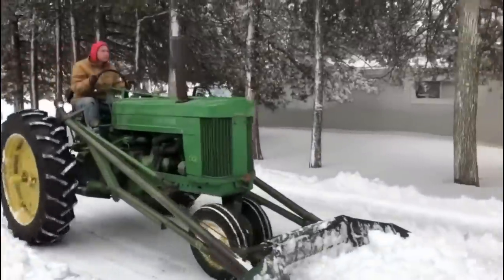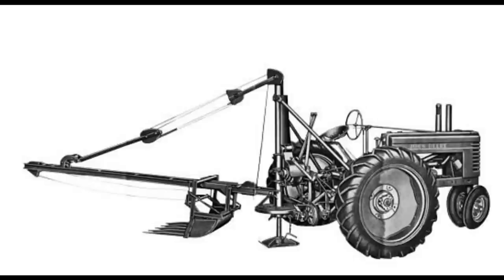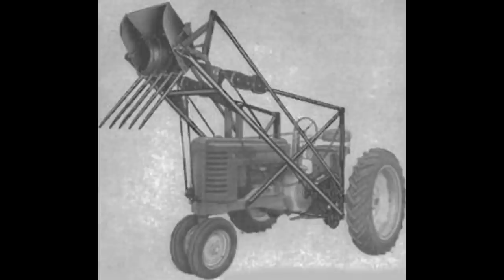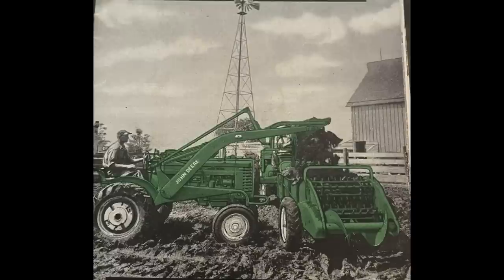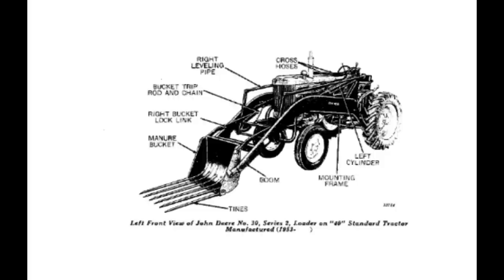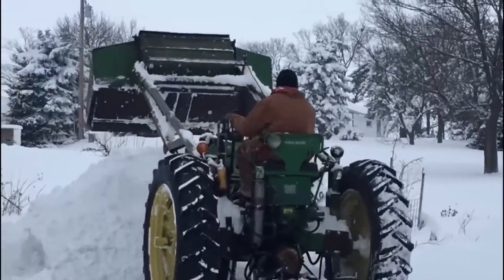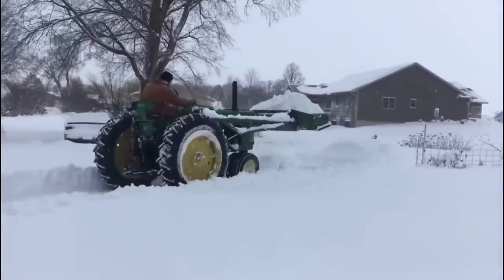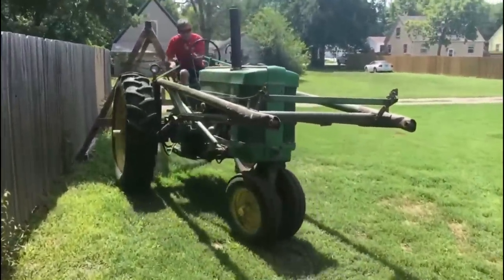Early John Deere Loaders (#26, Model 25, Model 30, Model 45)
Today we talk all about the Early John Deere Loaders. The Number 26, Model 25, Model 30, and the Model 45. Definitely more loader history videos to come.

Our Favorite tractors include the John Deere 4020, 3020, 60, 70, and A John Deere. If you have any questions or comments let me know in the down below. Thanks

1/4 Drive, SuperKrome Finish, 48 Piece
1/2 In Dr 12-Pt Fractional/Metric Socket Set - 47-Pc